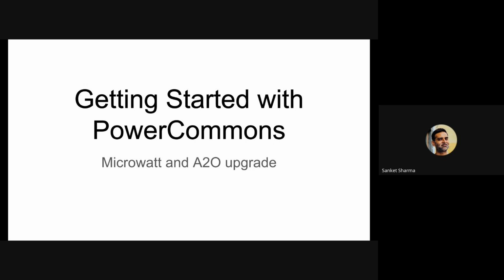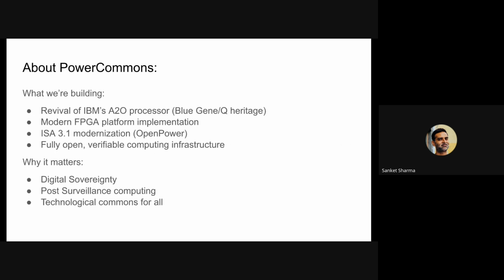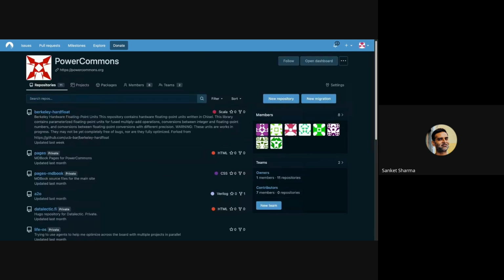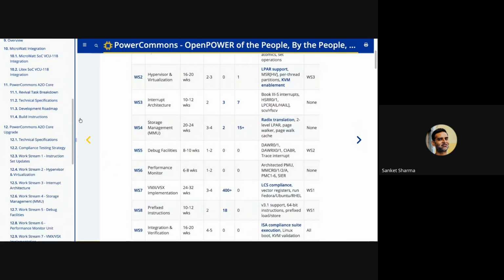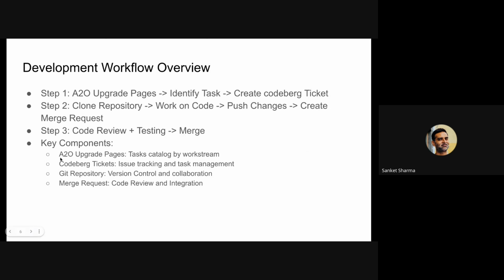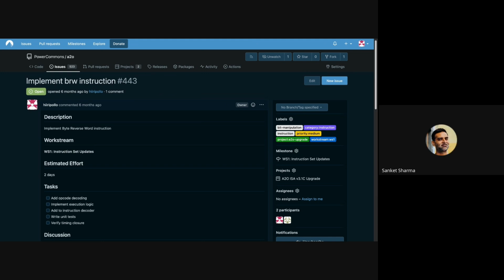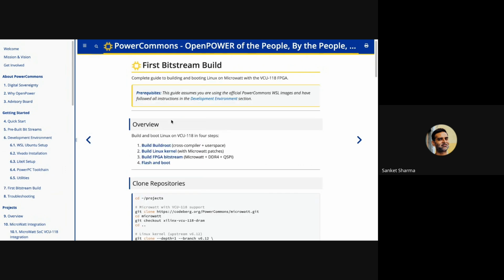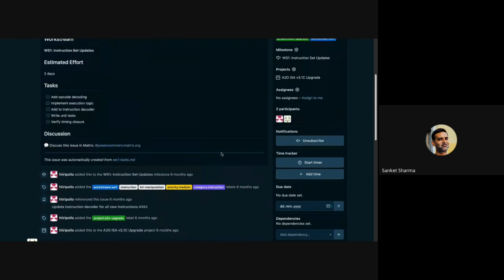Microwatt and A2O core upgrade